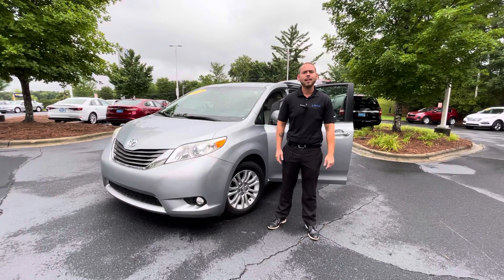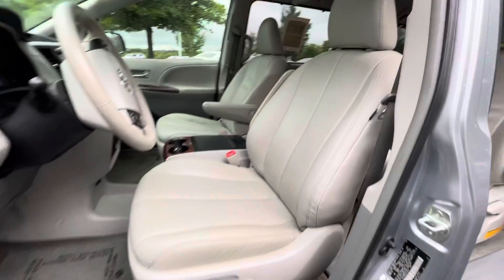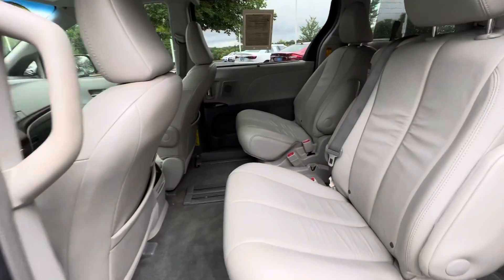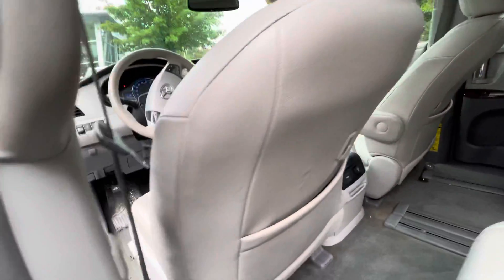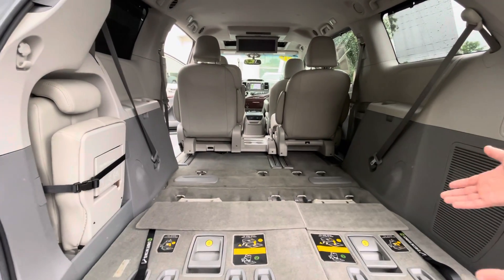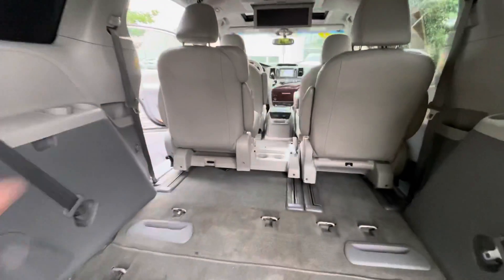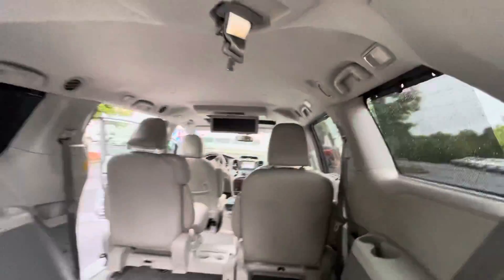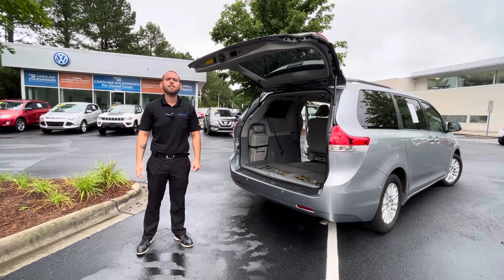2014 Toyota Sienna XLE walk around video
2014 Toyota Sienna XLE walk around video